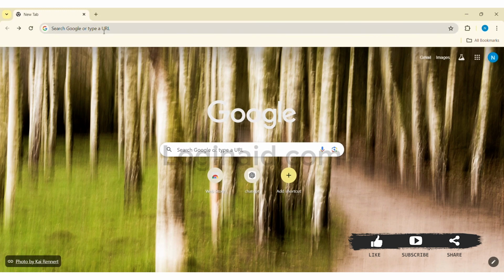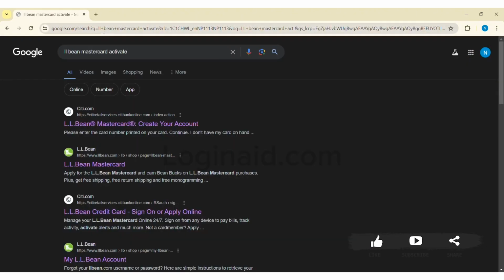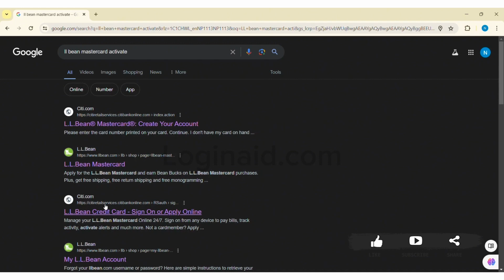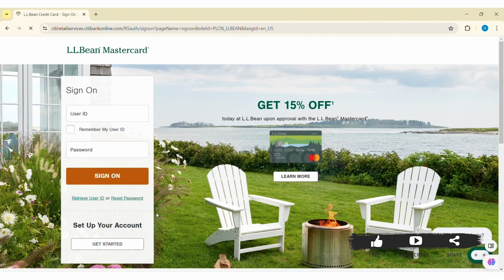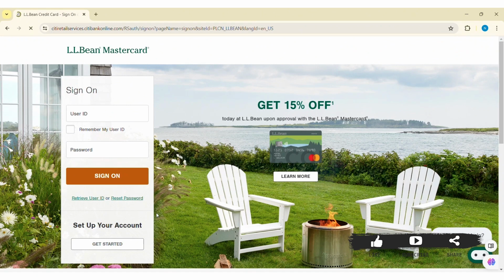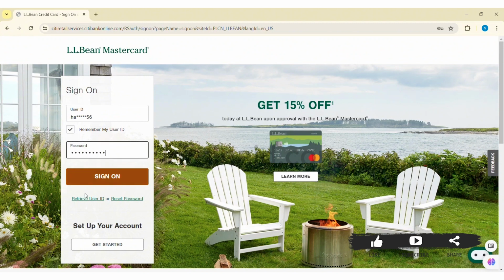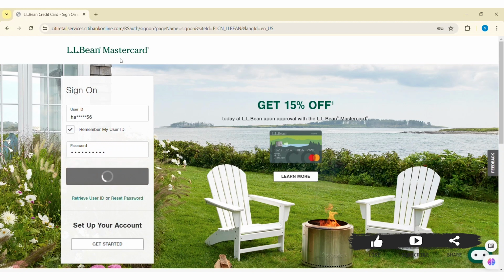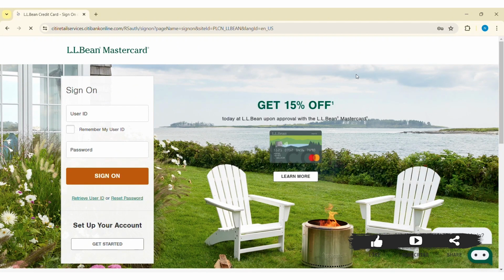How To Activate LL Bean MasterCard 2024 | LL Bean MasterCard Activation Guide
Learn how to activate your LL Bean MasterCard online with this step-by-step guide. Activating your MasterCard ensures you can start using it for purchases and take advantage of its rewards. Follow our simple instructions to complete the activation process quickly and easily.